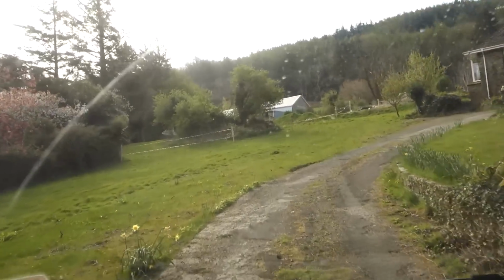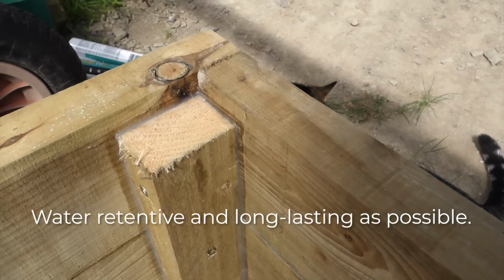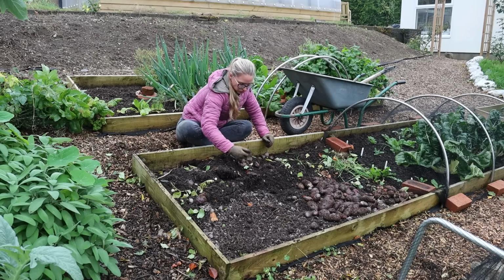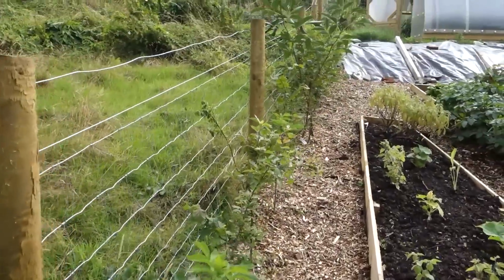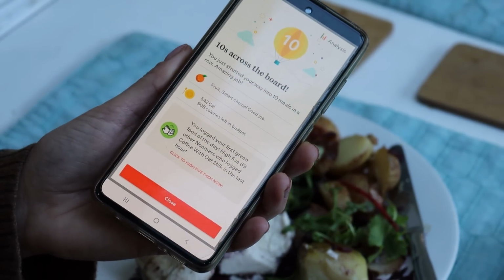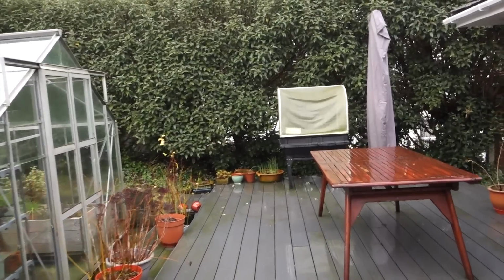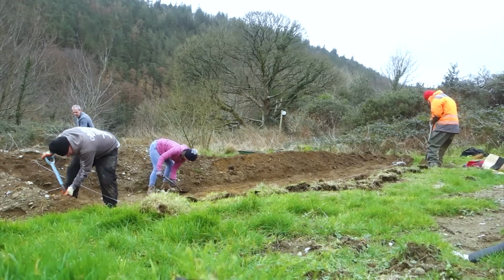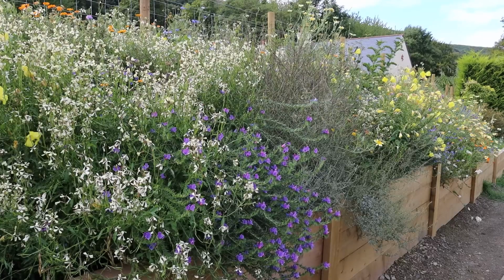Garden Transformation: A Year in Review + Plans for 2023 🌱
🙏Thank you to Noom for sponsoring this video! to take your free Noom Evaluation.
🌱 After the first full year working in the new garden, we look at all the major works, including the veg patch, Polycrub, crops, and plantings. Then news of what I have planned for the garden in 2023, including leaving the allotment, a garden expansion, and a serious challenge to the veg patch. Happy New Year! 💚

👉 Let me know that you liked this video by giving it a thumbs up. If you want to see more like it, I'd love to hear from you with a comment.

00:00 Introduction
01:39 The Polycrub
07:46 No-Dig Vegetable Garden
11:29 Wildflowers and Hedgerows
15:53 Noom
18:11 Maggie cameo
18:23 Review of other garden projects
19:52 Giving up the allotment
21:27 The MOST unwelcome challenge
25:25 Wildlife pond
26:20 Garden Expansion
27:07 Wildflower Seed Trial
28:02 Growing Plants for Soap Making and Skincare
29:09 Seed sowing schedule

LOVELY GREENS AMAZON SHOP*

*Lovely Greens is a participant in Amazon Services LLC Associates Program, an affiliate advertising program designed to provide a means for us to earn fees by linking to Amazon.com and affiliated sites. Thank you for your support.